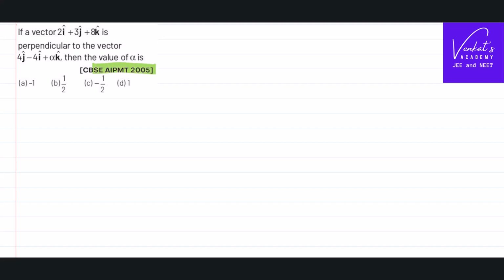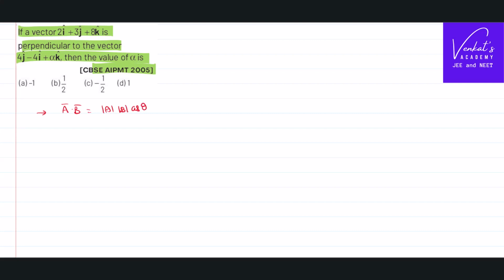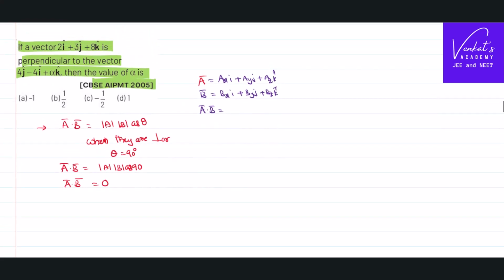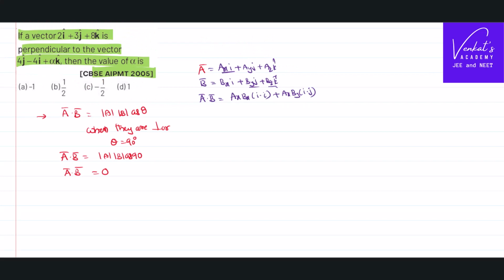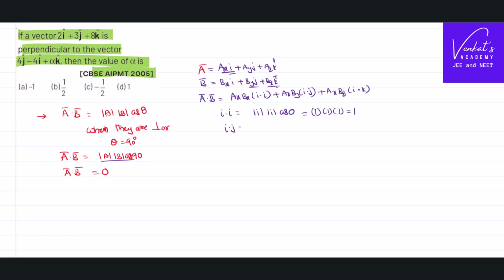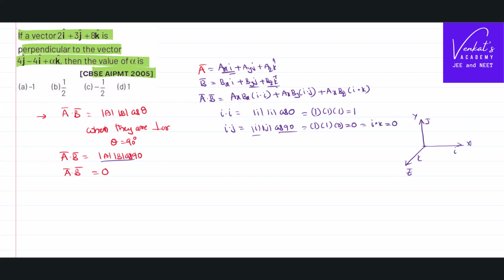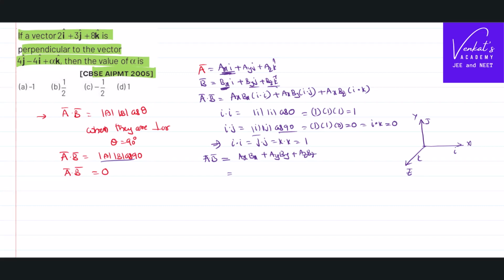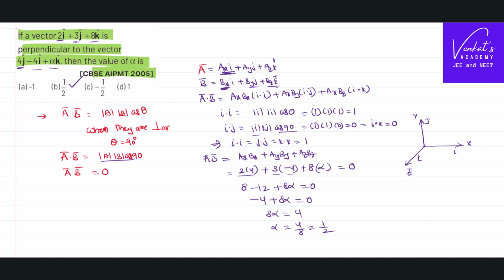Finding Component of Vector when it is perpendicular to other @IIT-JEEandNEET-Physics Previous Exam Question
Finding Component of Vector when it is perpendicular to other  @IIT-JEEandNEET  Previous Exam Question is done here in this video and it is a part of two dimensional motion chapter of class 11.

0:00 Given problem is...
0:20 dot product and perpedicular vectors...
1:30 how do we find dot product of two vectors...
3:10 finding dot product of given two vectors...
4:00 finding unknown value of vector component...